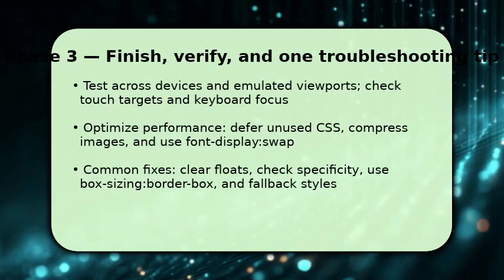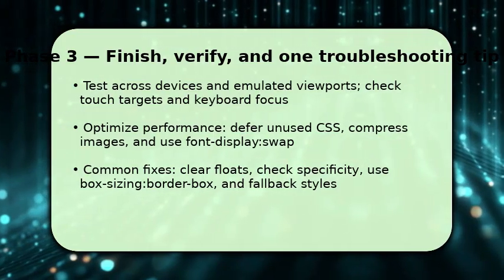How to Make Responsive Website in Html and Css Using Media Query (full Guide)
How to Make Responsive Website in Html and Css Using Media Query (full Guide) | 🔒 Surfshark VPN Deal — Stay private and secure. $1.99/mo + 3 Months Free ▸

Dive into the world of responsive web design as we explore how to create a fluid and flexible website using HTML, CSS, with an emphasis on media queries. This comprehensive guide will walk you through each step necessary for crafting websites that look great across all devices.

responsive web design, HTML, CSS, media query, fluid layout, flexible website, cross-device compatibility, web development tutorial, design responsiveness guide, mobile optimization techniques, visual hierarchy in CSS